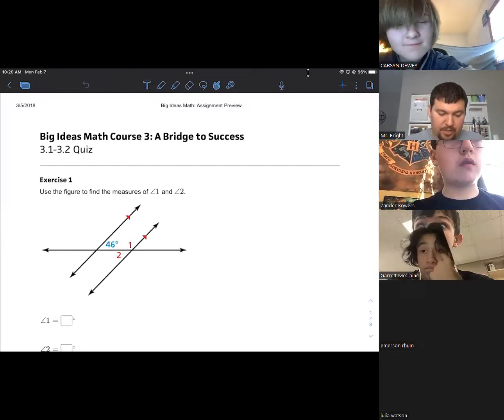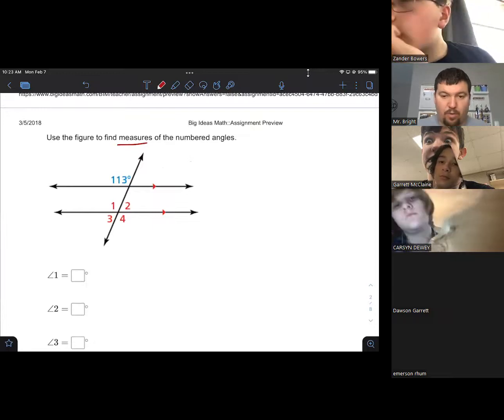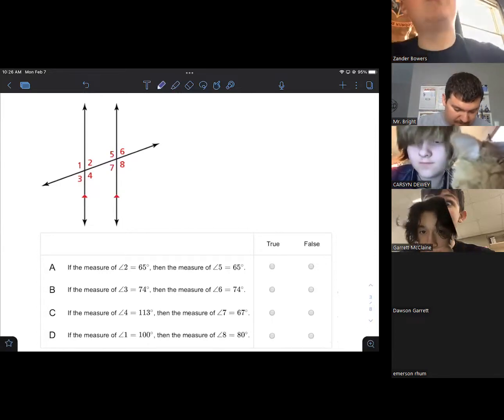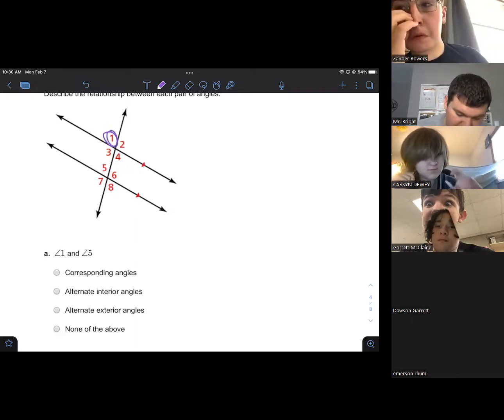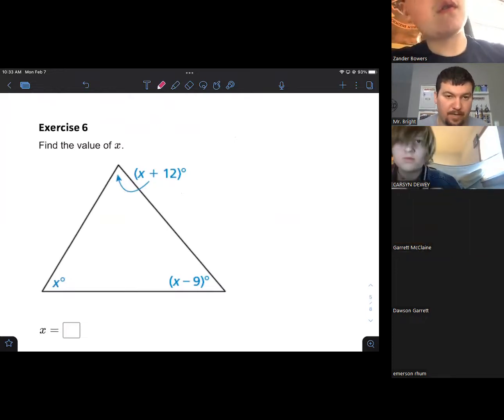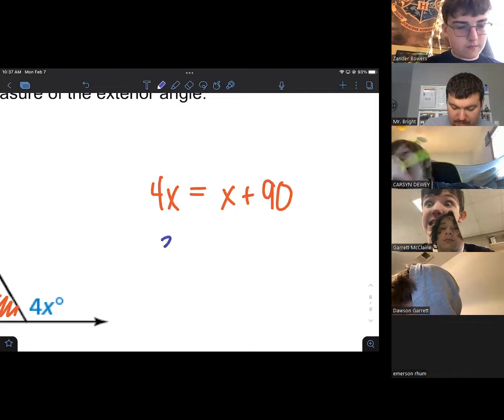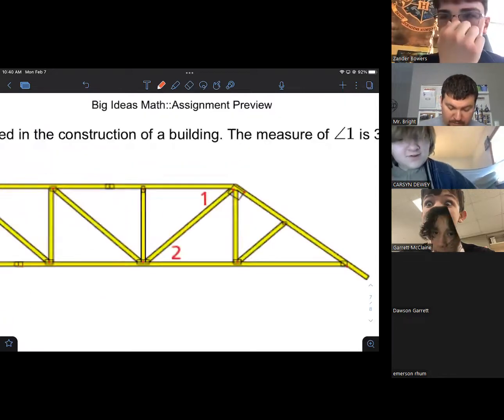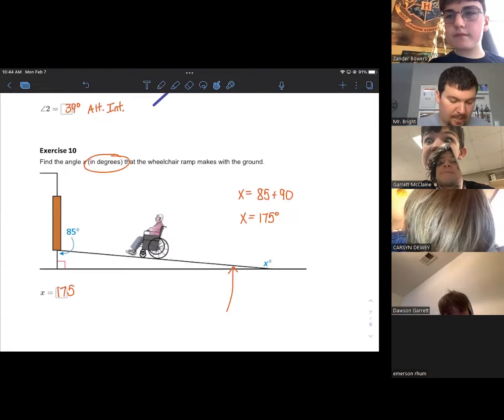Practice Quiz (3.1-3.2)